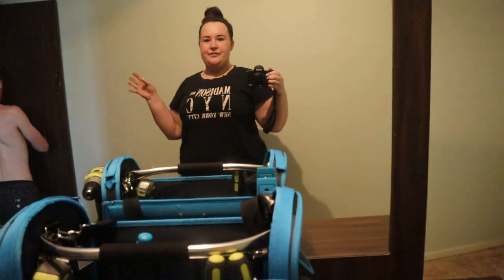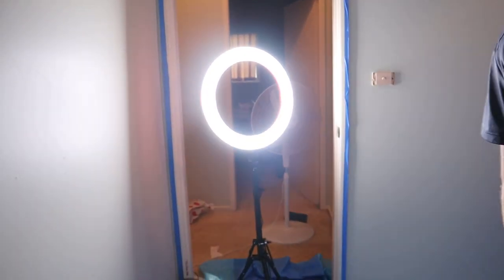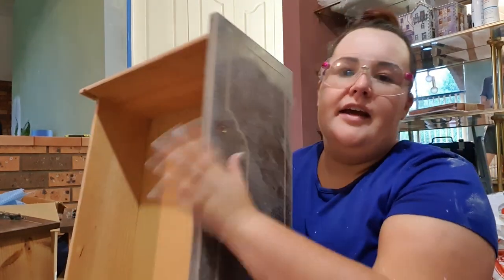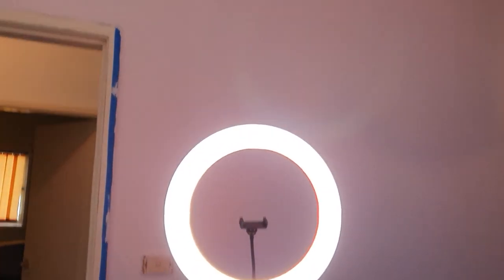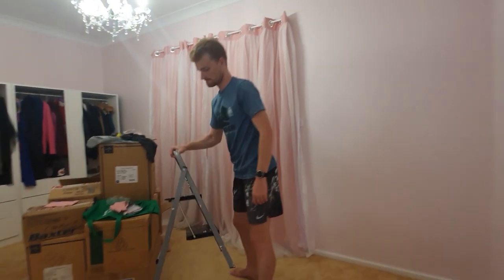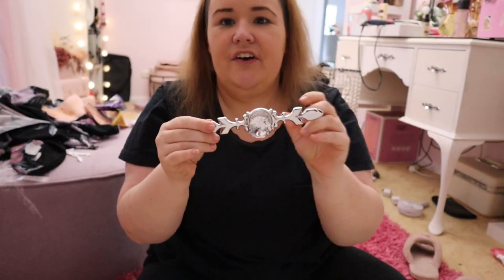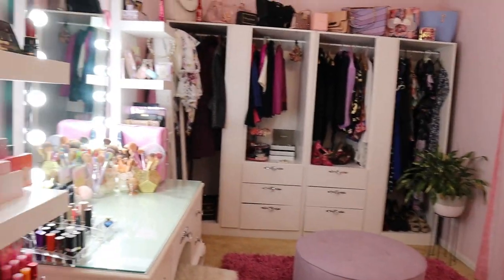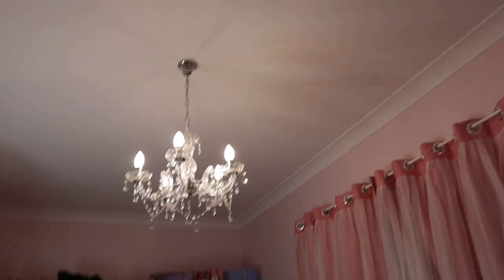BEAUTY ROOM TRANSFORMATION || BEFORE + AFTER!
OMG!
ok ok, I know it's been a hot minute! But I promise I'm back. I have been super busy working, buying a house, getting engaged and now beginning the journey of being a UNI student! Oh and of course making amazing videos for you guys!

The last few months me and my fiancé have been working hard to do mini renovations around our home and documenting this along the way!
Todays video features my beauty room transformation! I'm so in love with how the room turned out, I'm a fan of pink and once you watch this video it won't take you long to realise how big of a fan I am!

This room took a lot longer than we first thought but we have finally finished and can't wait to show you what we have done with it.

PAINT COLOUR USED:
WALLS:
Bunny soft quarter (DULUX)
Skirtings and door:
Semi gloss akimbo (TAUBMANS)

Chandelier:
From Early Settler

crystal draw handles:
from amazon.au

GEAR USED IN THIS VIDEO:
CAMERA:
Canon EOS M50 Mirrorless Camera with 15-45mm STM Lens [4K Video] WHERE TO BUY:

Shop flying the nest for all your PRESETS & LUTS, this is what we use to edit all our videos and photos!
HANNAHGRACE